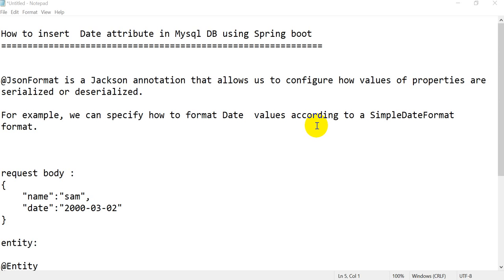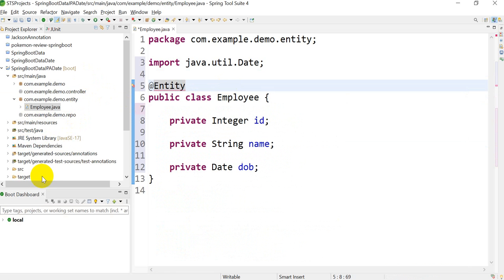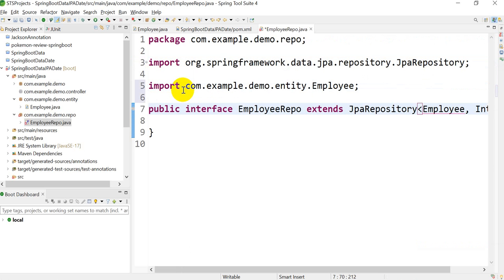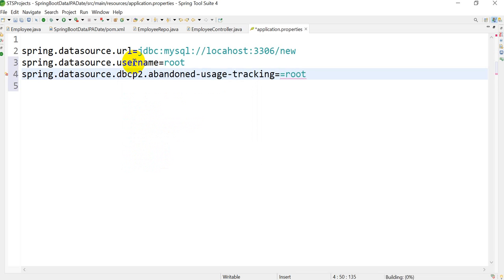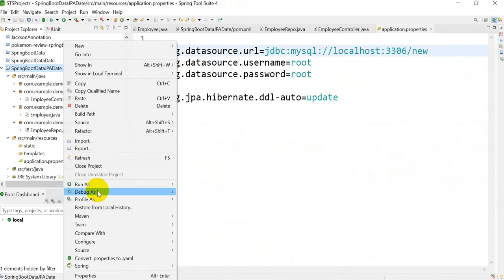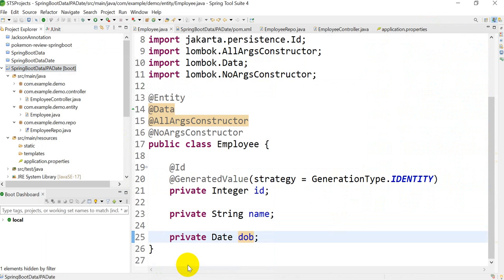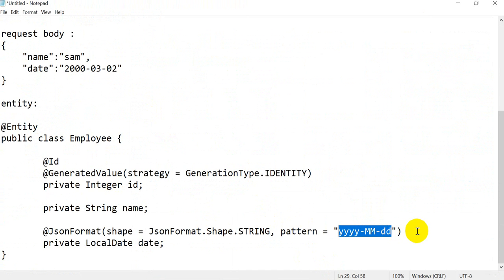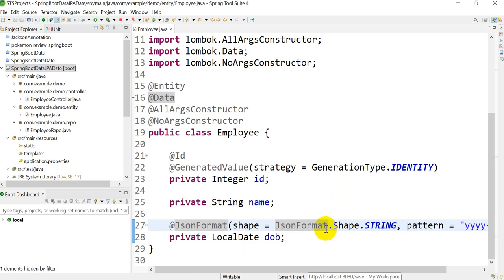how to save date into mysql using spring data jpa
spring boot
spring boot initializr
spring and spring boot difference
resttemplate spring boot
annotations in spring boot
spring boot architecture
service in spring boot
swagger in spring boot
component in spring boot
lombok spring boot
async spring boot
latest spring boot version
pathvariable in spring boot
spring boot durgesh
durgesh spring boot